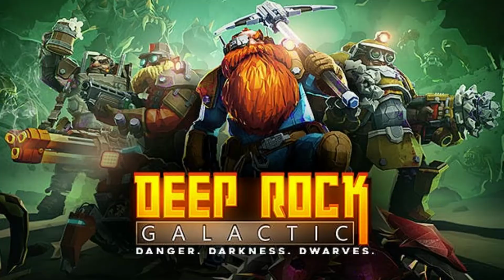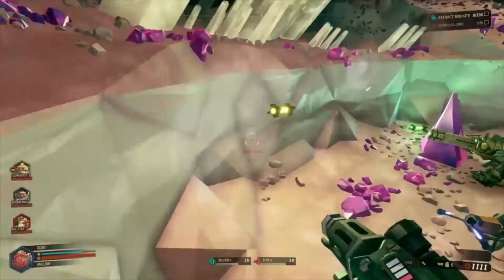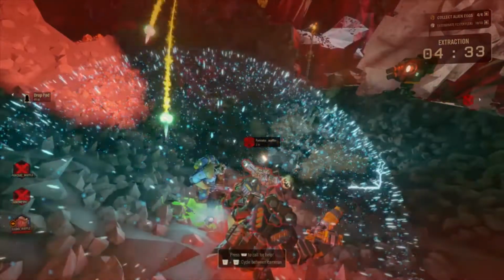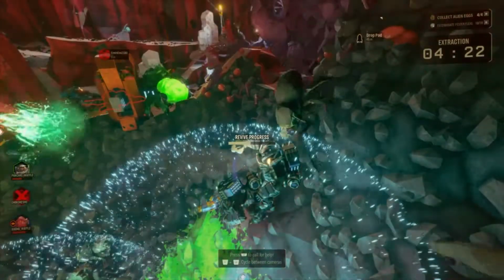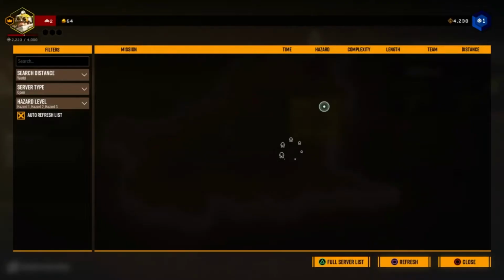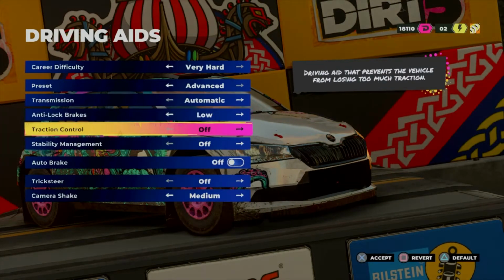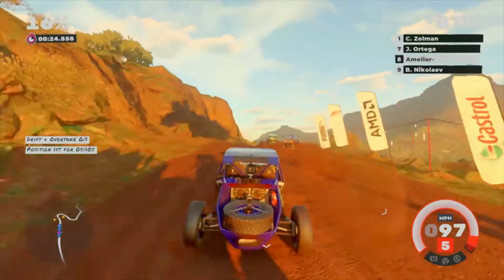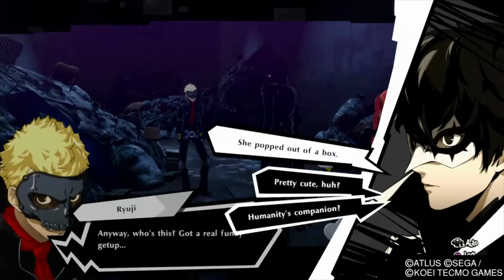PlayStation Plus January 2022 games review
In this video we have a look what's on offer with PlayStation Plus this January. We'll review the games, and ask 'is it worth buying a pass or the games?'